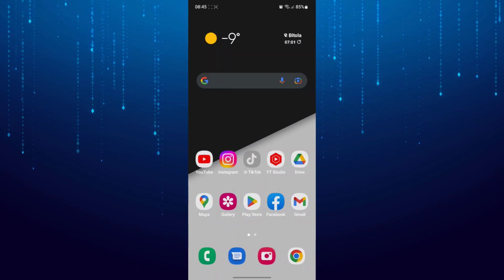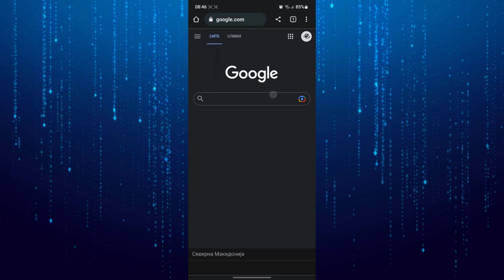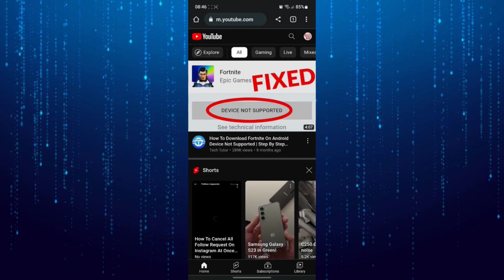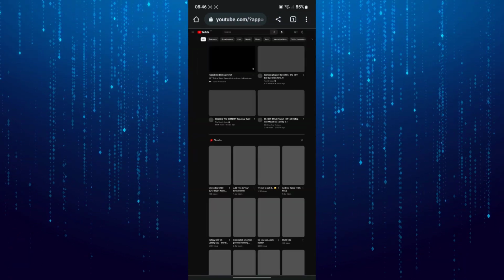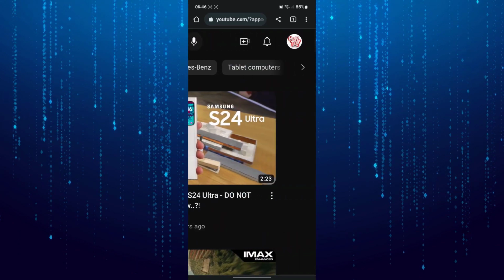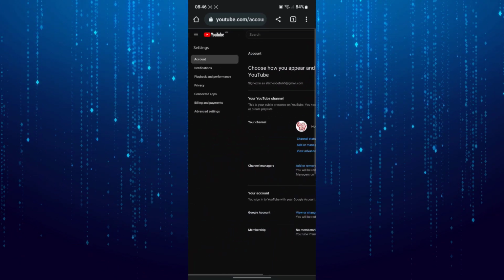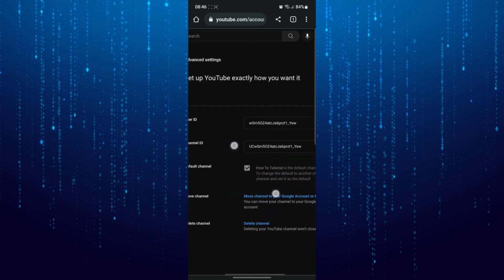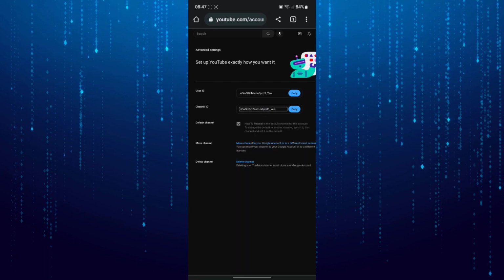How To Get Your YouTube Channel ID On Mobile Phone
in this tutorial I will show you to How To Get Your YouTube Channel ID On Mobile phone.